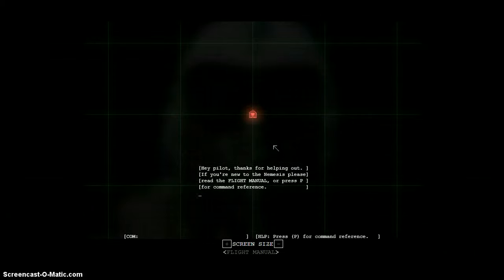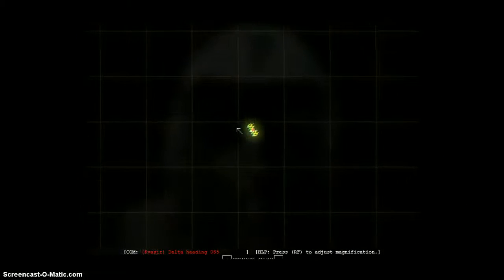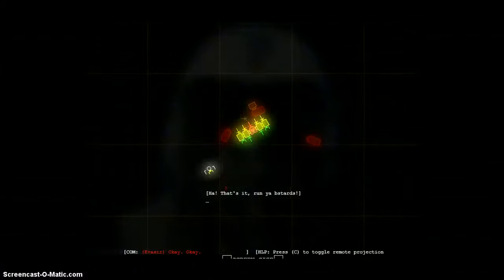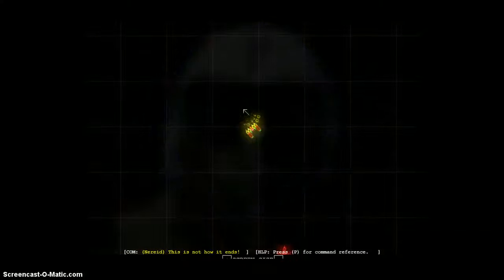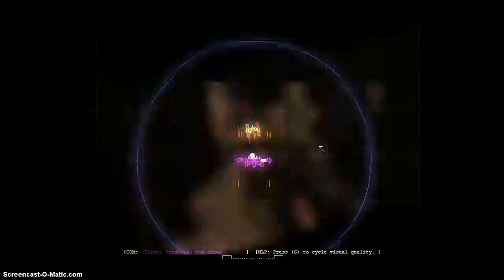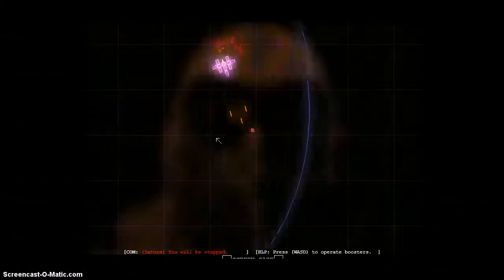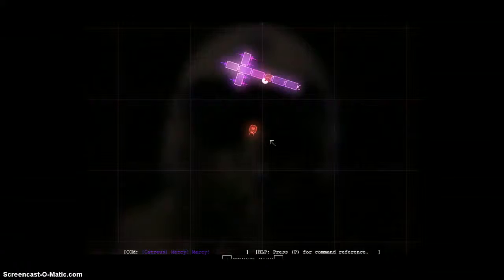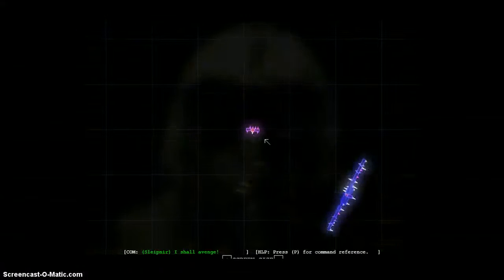Captain Forever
Captain Forever is a game first introduced to me through Vsauce3. This video is just to show you what it's like.